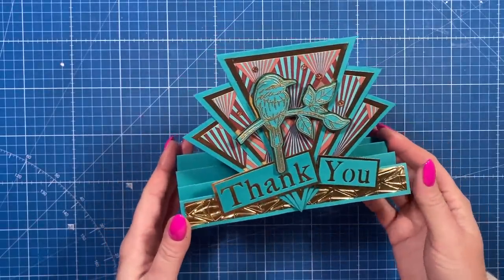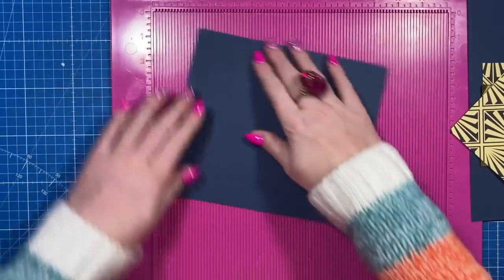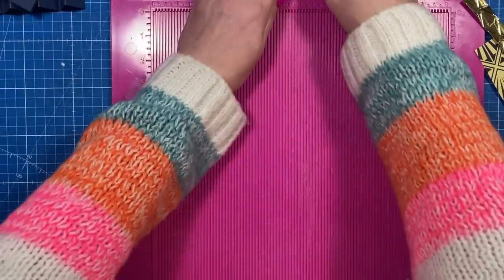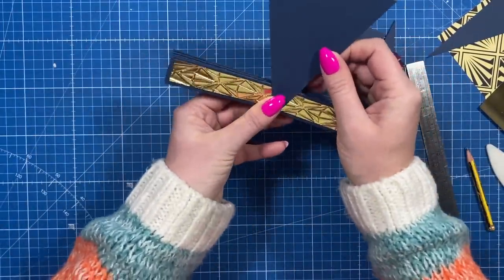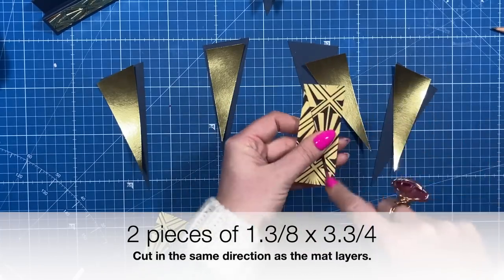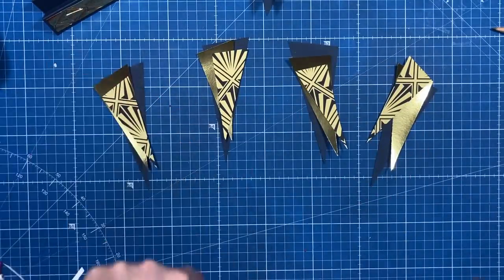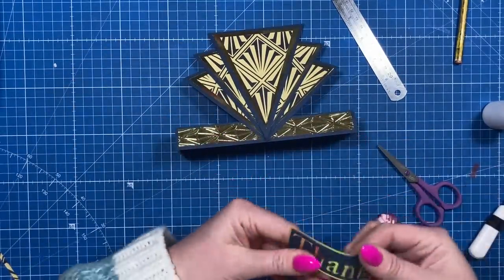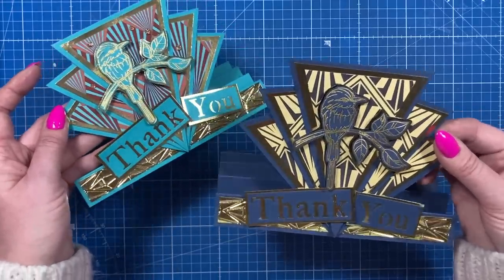Beautiful Accordion FAN FOLD Card | NO DIES NEEDED!!!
Learn how to make a beautiful Accordion Fan Fold Card. This Art Deco-style card is easy to make and requires no specialty dies.

Art Deco paper pad.
US Store
RSPB Stamp set.
US Store
Sentiment dies.

Chrome base plate.
Quick grab glue I use for small areas.
My white smooth cardstock is 300 gsm.
From Amazon
My Pink & Purple Scoreboard by Hunkydory.
My metal rulers.

accordionfanfoldcard

Sam